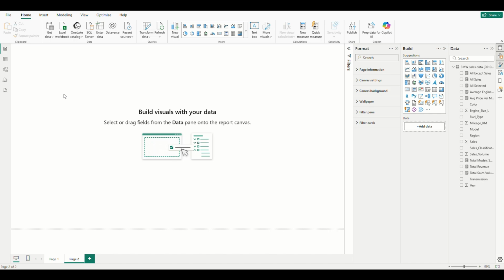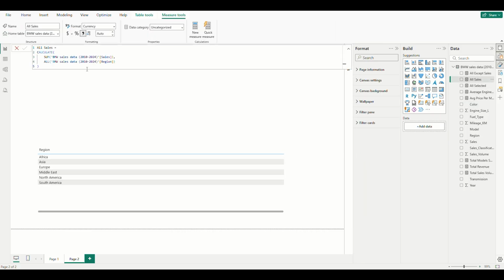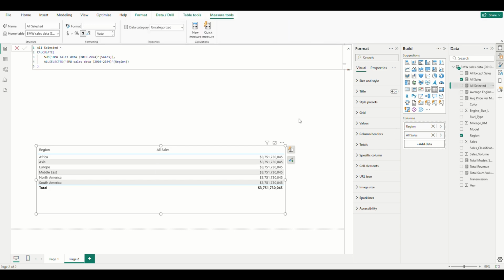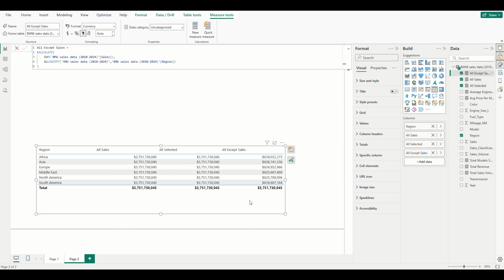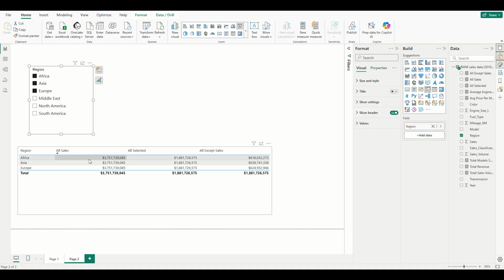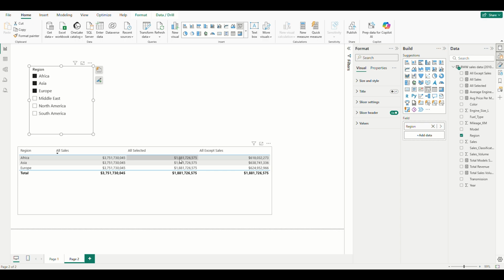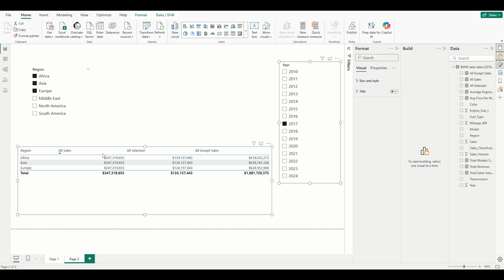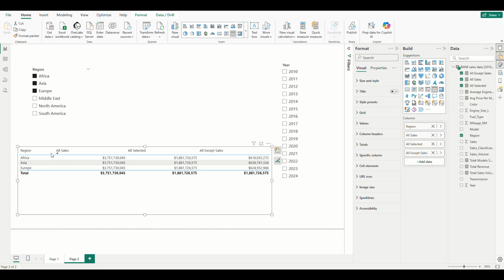ALL, ALLSELECTED & ALLEXCEPT in DAX Explained with Examples | Power BI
Master the difference between ALL(), ALLSELECTED() and ALLEXCEPT() in DAX with this detailed Power BI tutorial. In this video, we break down how each DAX filter function works, when to use them, and real-time examples that make the logic easy to understand. Perfect for Power BI beginners, data analysts, BI developers, and interview preparation.

📌 What You Will Learn:
• What ALL() does and how it removes filter context
• How ALLSELECTED() responds to user selections in visuals
• When to use ALLEXCEPT() to keep specific columns filtered
• Practical examples with calculations
• Best practices for data modeling and filter context in Power BI
• Common mistakes to avoid while using these DAX functions

Whether you're building dashboards or preparing for a Power BI interview, this video will level up your DAX skills and help you build accurate, dynamic reports.